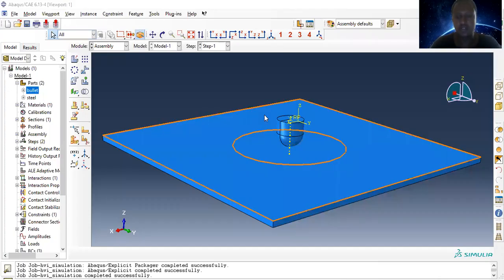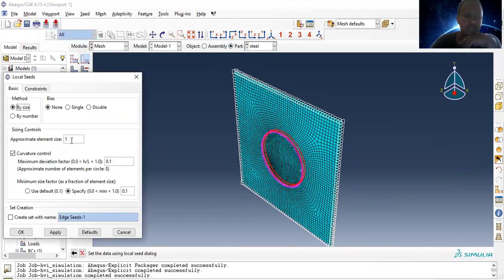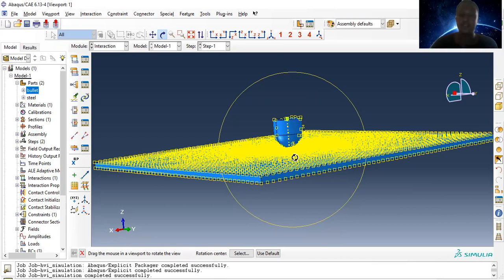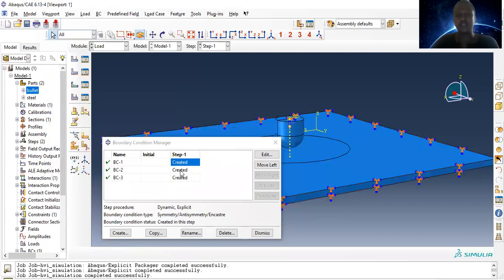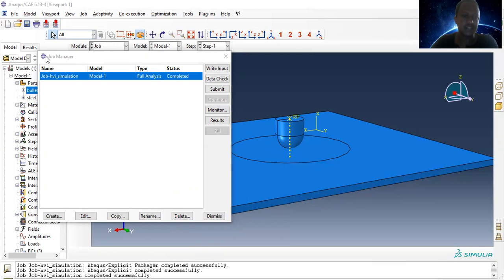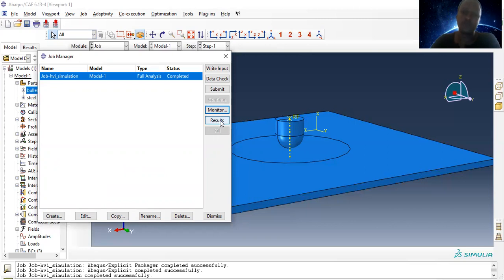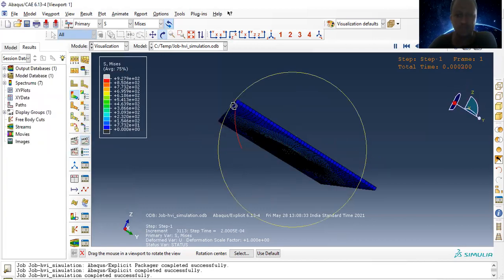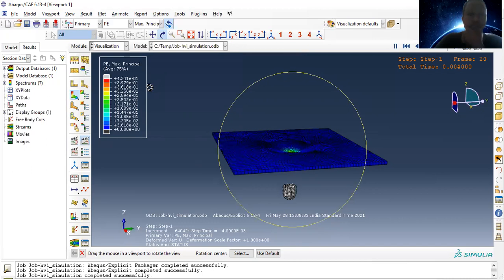High velocity impact simulation part 3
In this, a numerical study of normal perforation of a 2 mm thin steel plate impacted by a 10 mm diameter bullet is reported. The numerical simulations have been performed using a finite element code, ABAQUS/Explicit with local and global mesh regions on a plate structure to differentiate the damage critical regions for the bullet and plate. To define the plastic behavior of the material constituting the plate, the damage for the ductile material model has been used. This homogeneous behavior has been coupled with the ductile damage or fracture criterion to
predict completely the perforation process. The simulations cover a range of impact
velocities from 10000 mm/s to 50000 mmm/s. Both qualitative and quantitative predictions of
bullet-plate behavior are taken based on the experimental literature,and good agreement well.